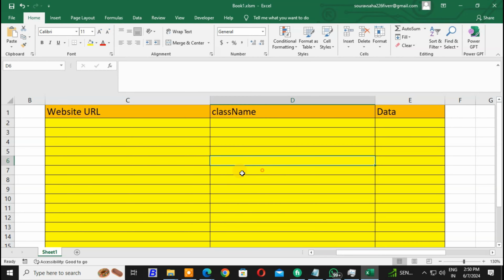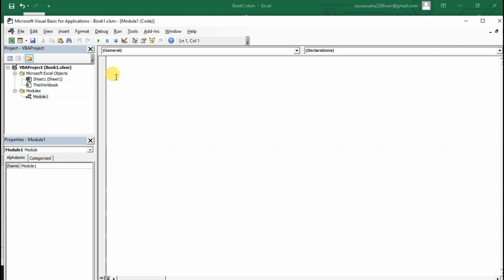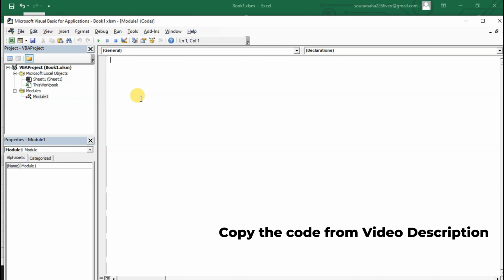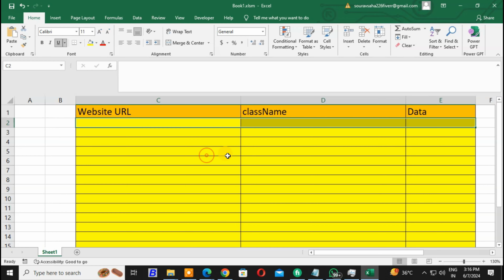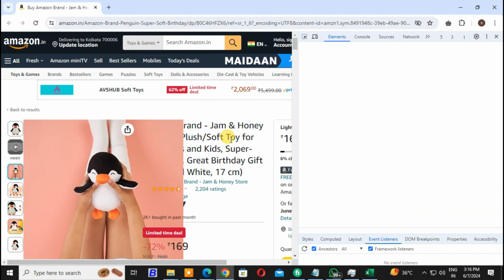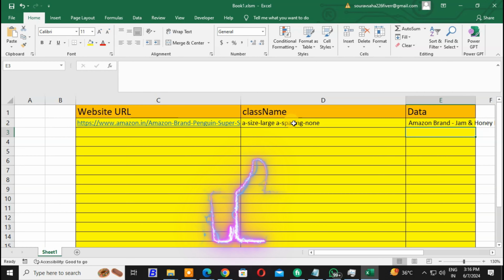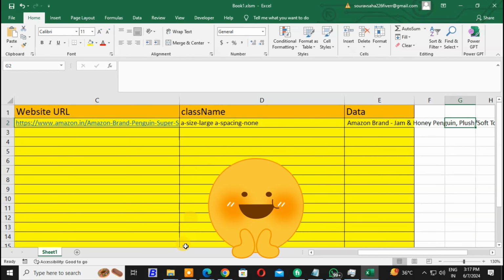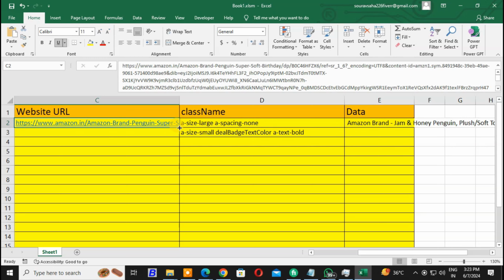How to Web scrap data in Excel with URL by a beginner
Hey there, welcome to SheetShiksha! I'm Sourab Saha, and in this tutorial, I'll walk you through web scraping data in Excel using URLs, perfect for beginners. Together, we'll dive into the step-by-step process of extracting valuable information directly from websites into your Excel spreadsheets. I'll show you how to leverage custom VBA functions to streamline the data collection process, empowering you to automate tasks effortlessly. Whether you're new to Excel or looking to enhance your skills, this tutorial is tailored to equip you with the knowledge needed to excel in data analysis.

Get the code from our Telegram Channel